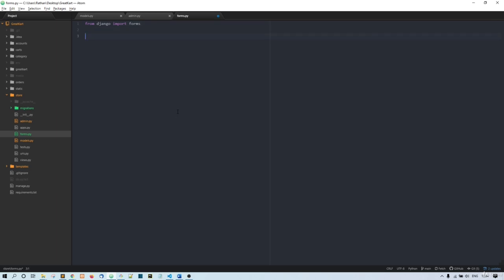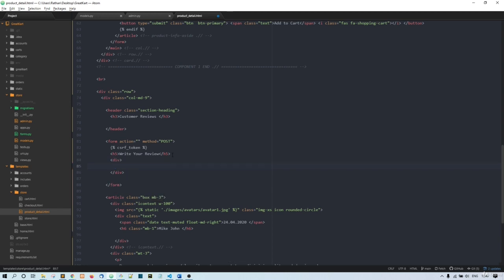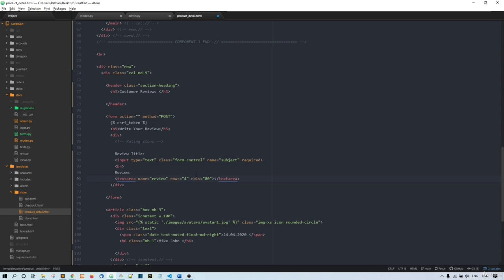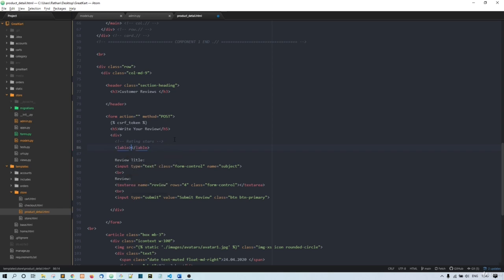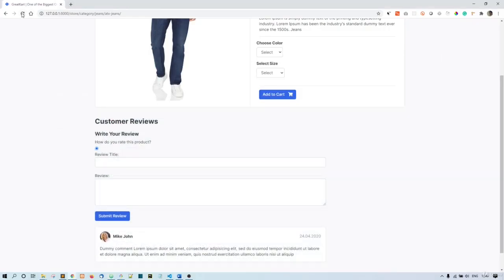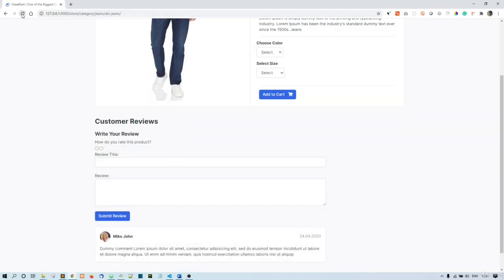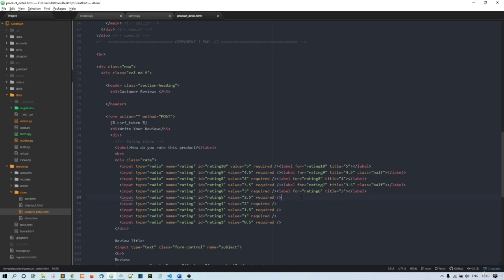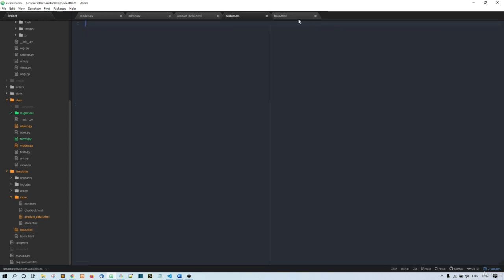2 Making Rating Stars 01